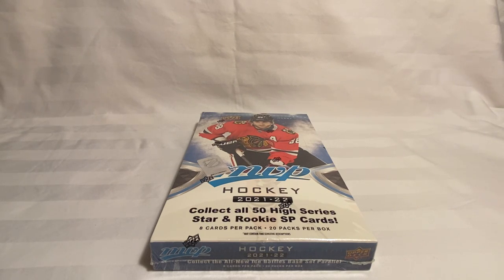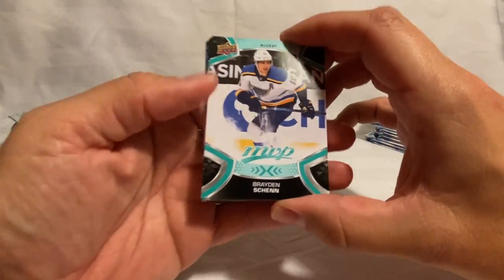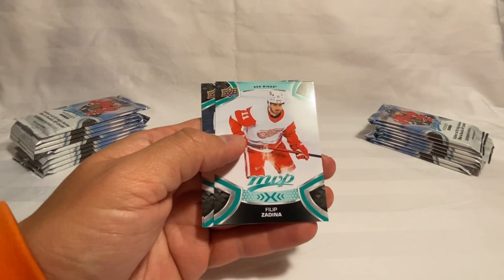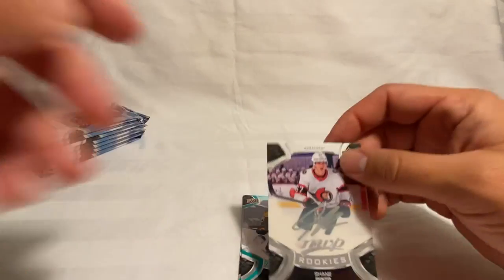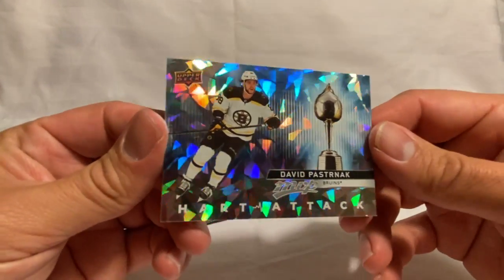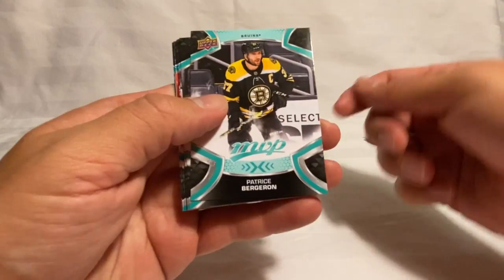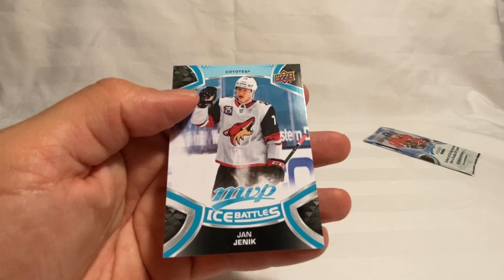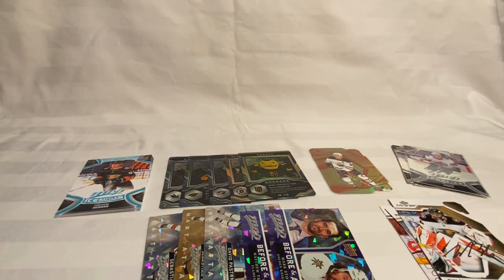Upper Deck MVP Hockey 2021-22 Hobby box Part 1!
We are opening up our first hobby box of Upper deck MVP hockey 2021-22. We will be opening up 4 hobby boxes in total, so this will be part 1 of 4! Can we pull a good hit?!?!